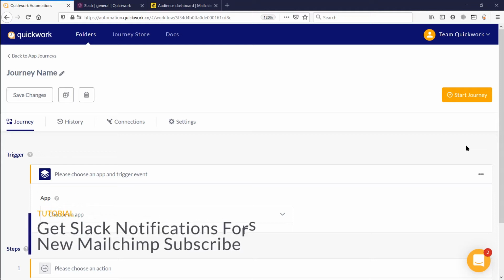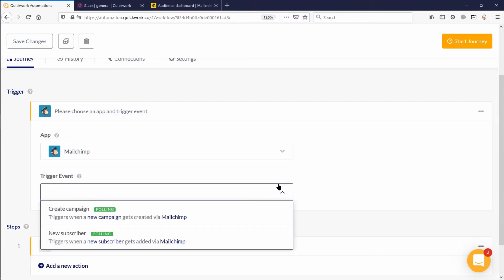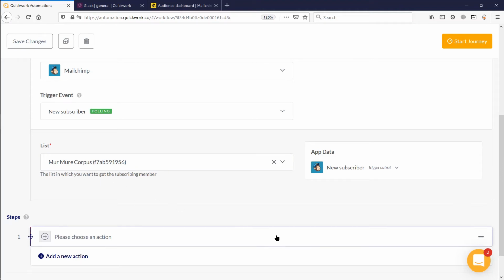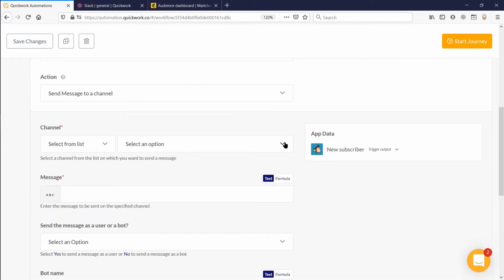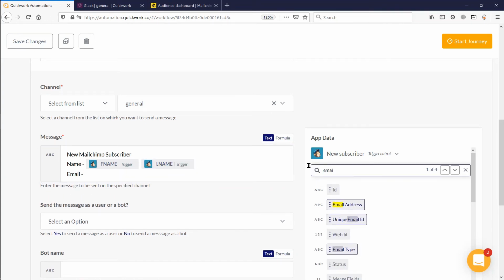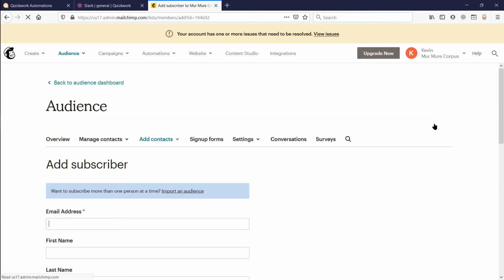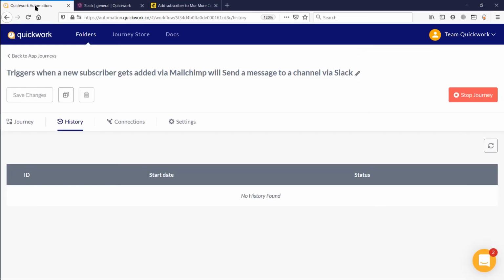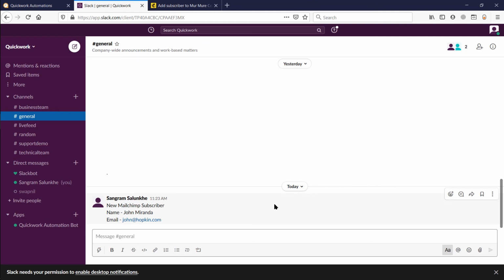Quickwork | Tutorial: Get Slack Notifications For New Mailchimp Subscribers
Follow us -